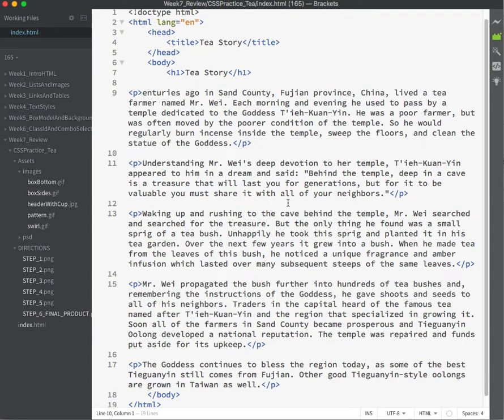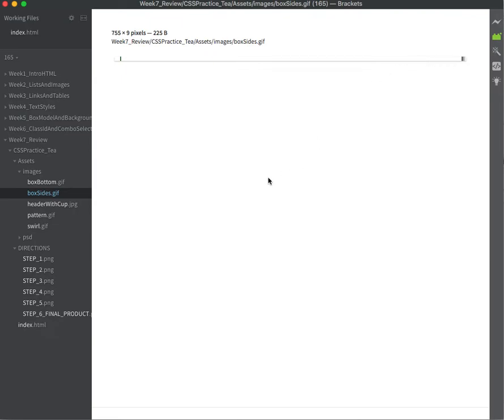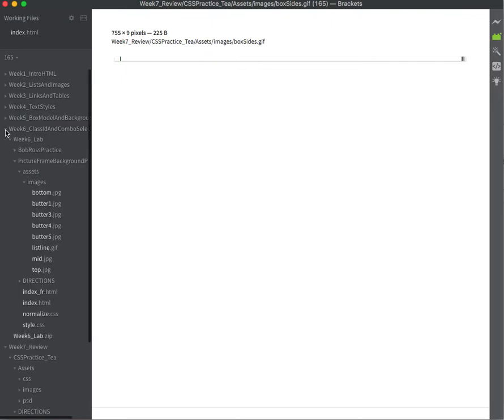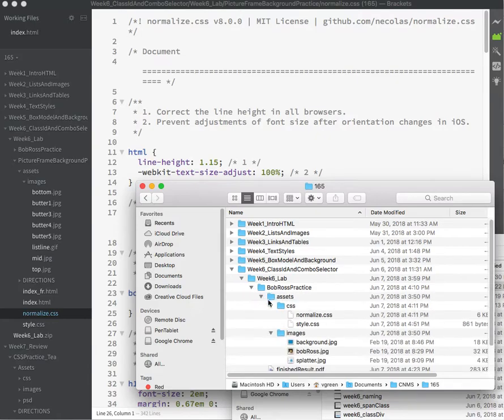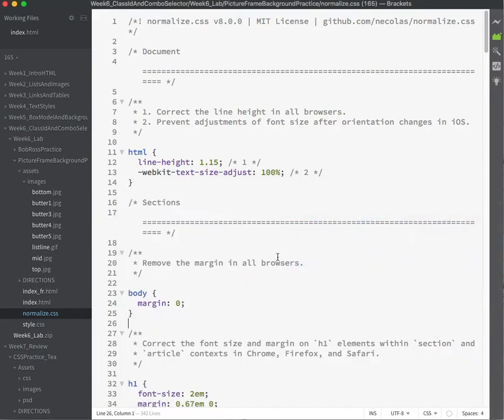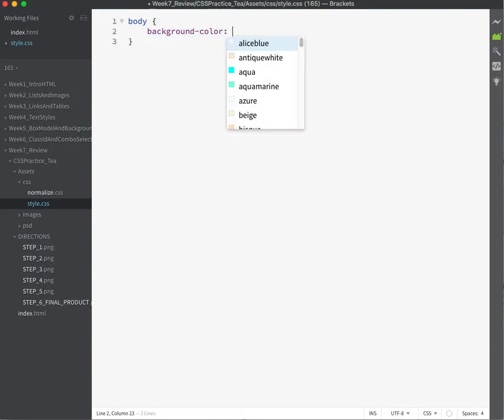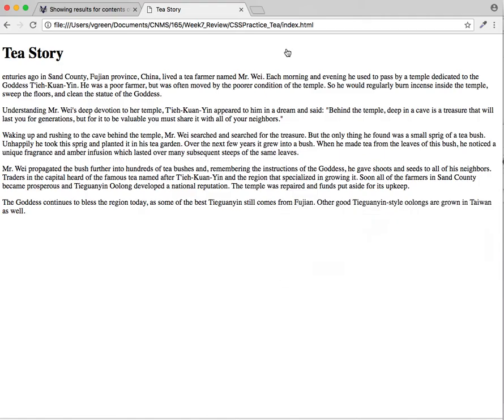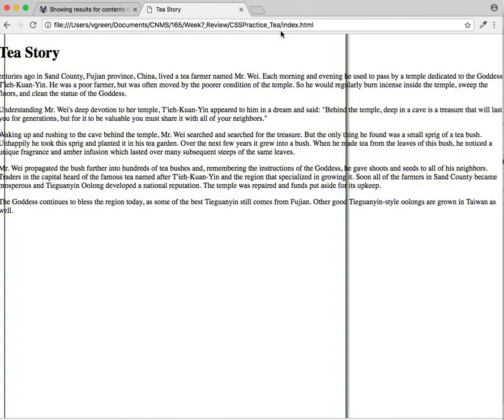Tea Story Review Exercise: #2: adding a stylesheet and the first background